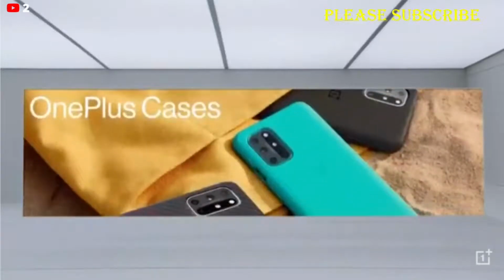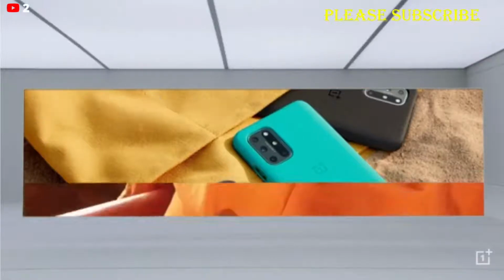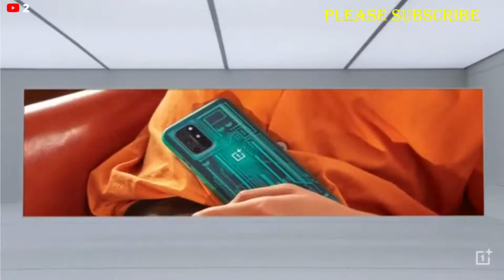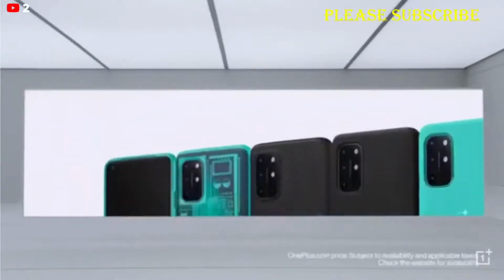OnePlus Mobile's Launch event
OnePlus has announced to globally unveil its new flagship device OnePlus 8T 5G on October 14. The India launch may also be announced on the same day, media reports said. The upcoming OnePlus 8T 5G will feature a range of new and improved technologies. The OnePlus 8T 5G launch event will be streamed online on October 14 at 7:30 pm (India time). OnePlus 8T is likely to run OxygenOS 11 based on Android 11 and comes with 120Hz refresh rate. The OnePlus 8T will succeed the OnePlus 7T that launched in India in September 2019. The device may feature a 6.55-inch AMOLED display just like the regular OnePlus 8. The smartphone is expected to come with four cameras at the back, with a 48MP primary lens joined by a 16MP wide-angle module, 5MP macro, and 2MP portrait lens. It is likely to feature a Qualcomm Snapdragon 865 Plus chip with 8GB RAM, 128GB internal storage.